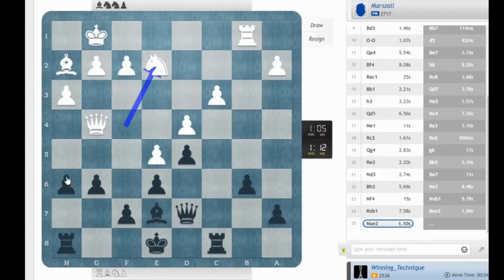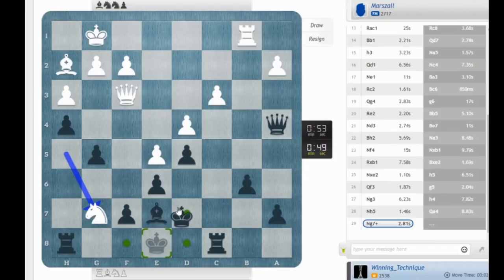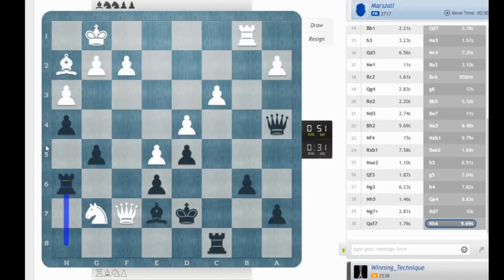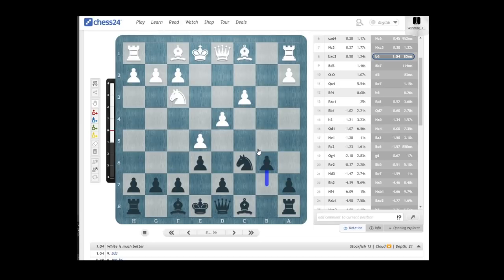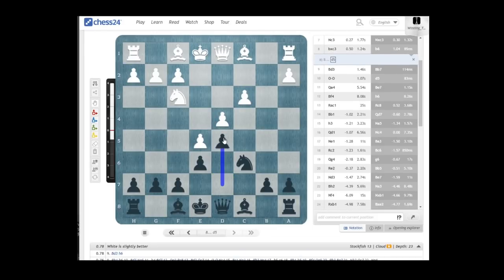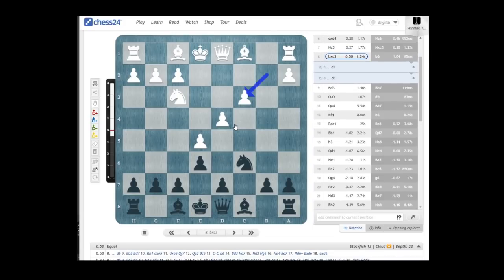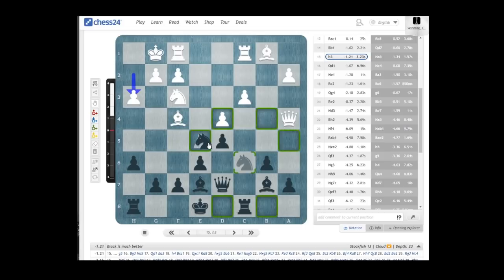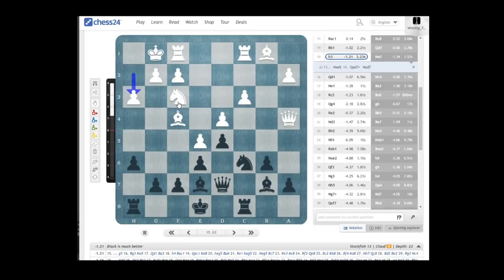6# Battling the titled chess player - A game against FM Maciej Marszalek - c3 Sicilian Defence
A chess lesson with me

Visualisation training exercises for the advanced chess player: learn to visualise and calculate 10 to 16 moves ahead